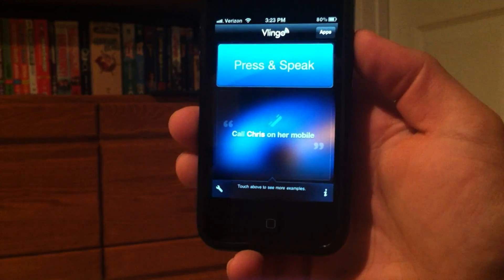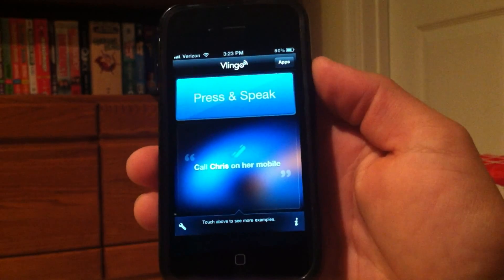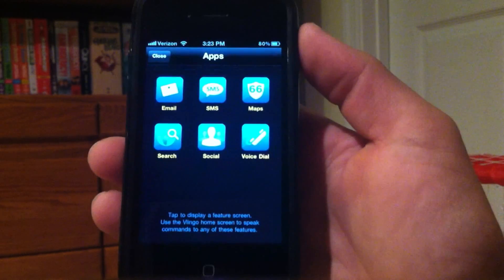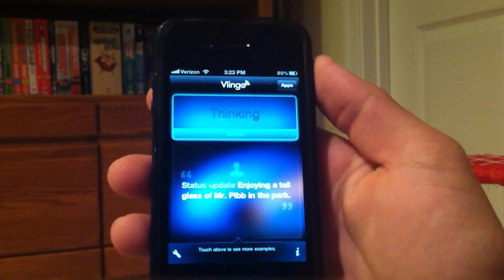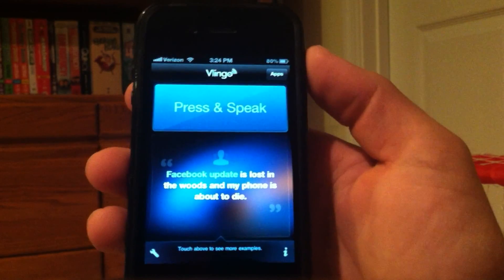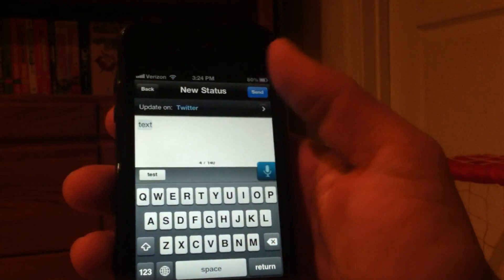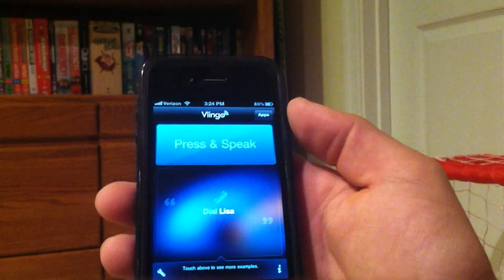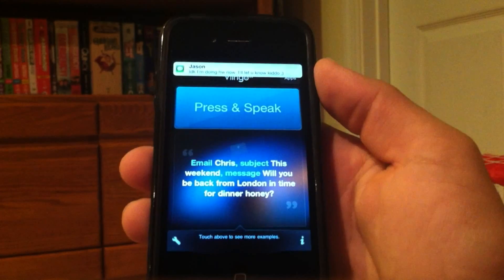How To Get Siri On iPhone 4 (Best Siri Alternative)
*Read Below*

Download Vlingo for free from the app store.